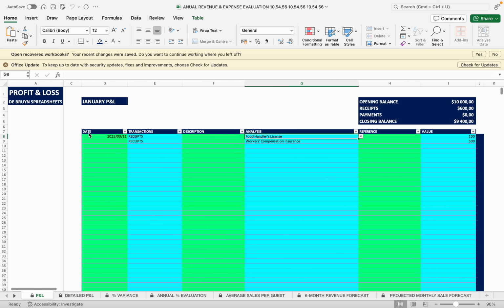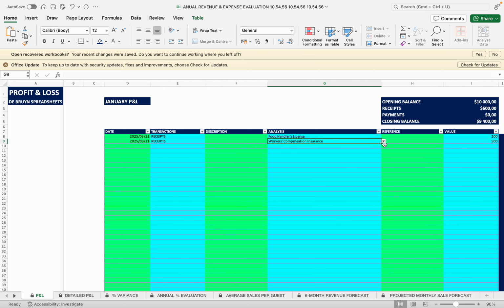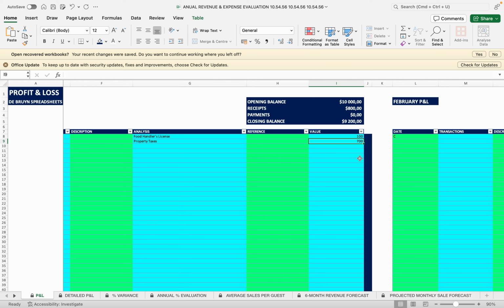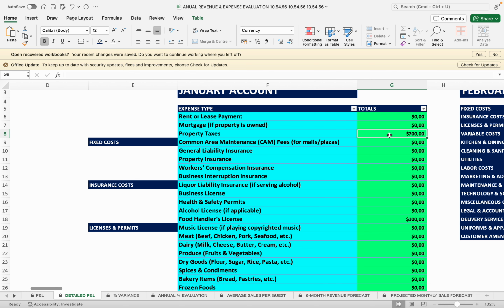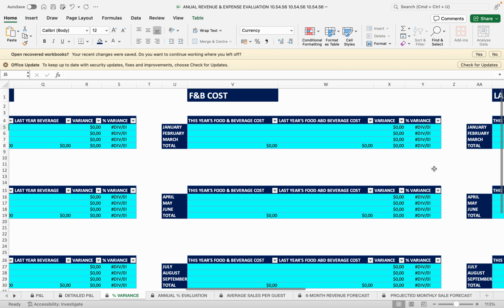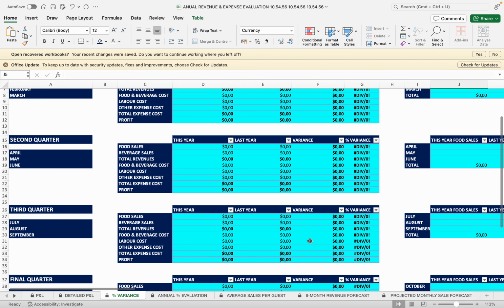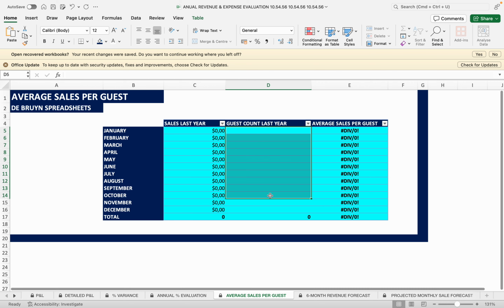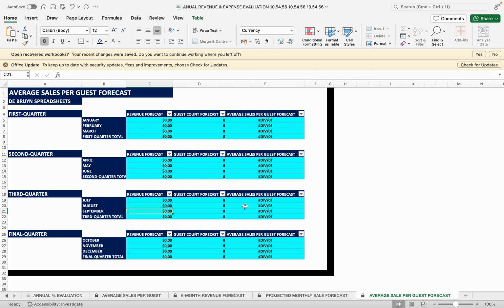P&L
Detailed Profit & Loss Statement

Sales Percentage Variance

Detailed Anaul Revenue & Expense Analysis

Average Sales per Guest

Projected Monthly Sales Forecasr